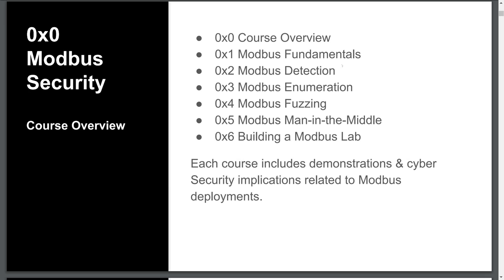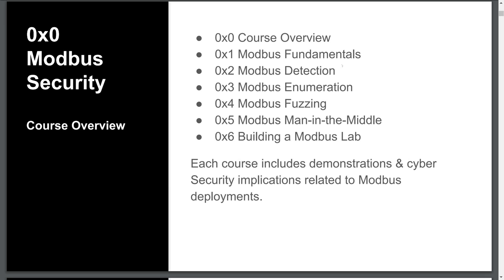0x0 Modbus Security Course Overview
Welcome to our course overview for the Modbus Security video series!